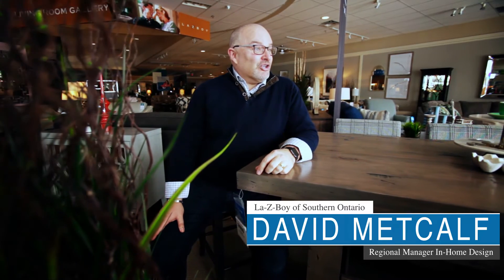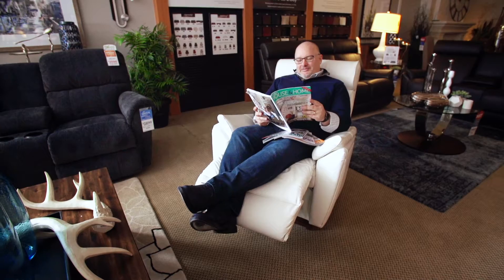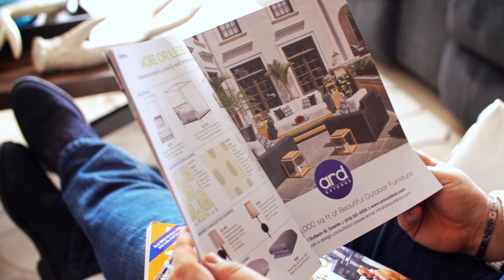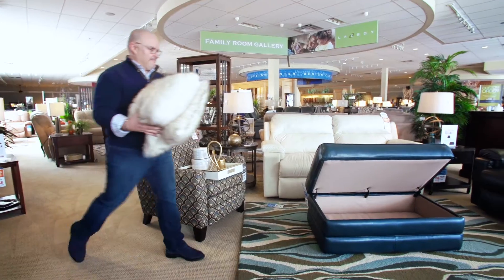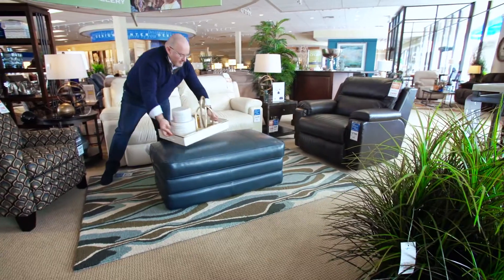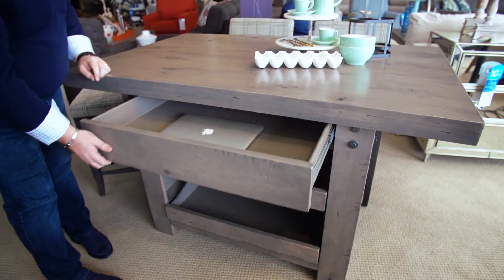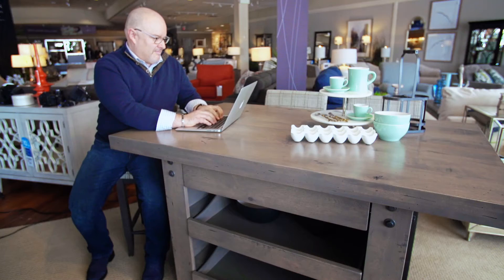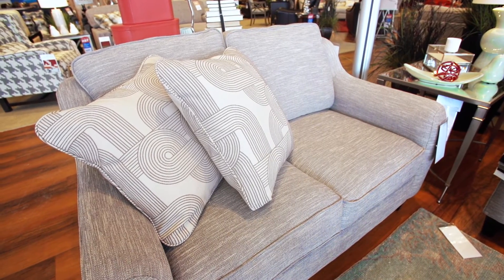Interior Design and Home Decor Trends - Tips for Furnishing a Small Condo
Working on the interior design of a small space requires you to be very creative; you have to plan carefully and be crafty with your home decor. We’ve got 3 tips from La-Z-Boy of GTA Regional Manager of In-Home Design, David Metcalf, to help you furnish your small condo!